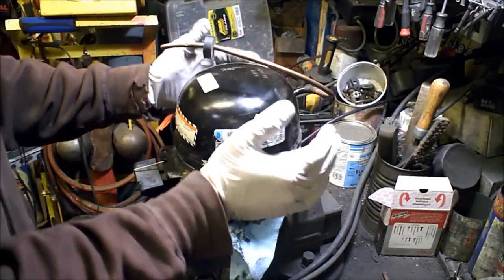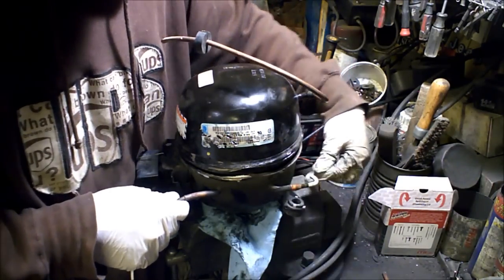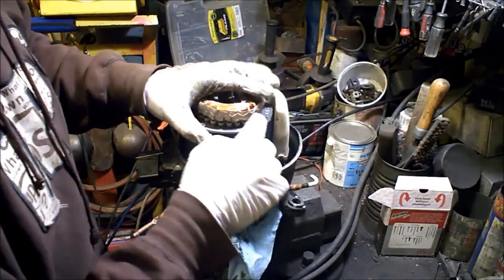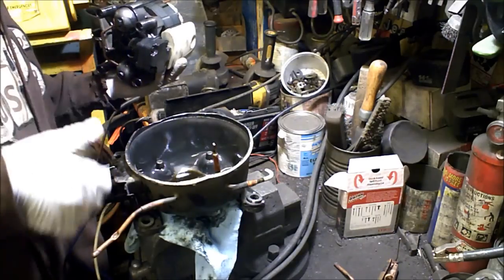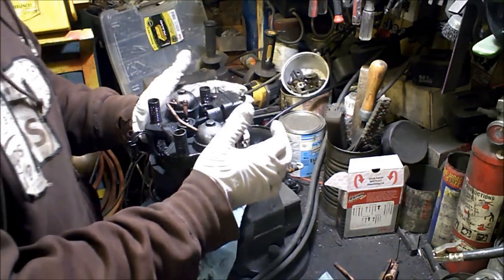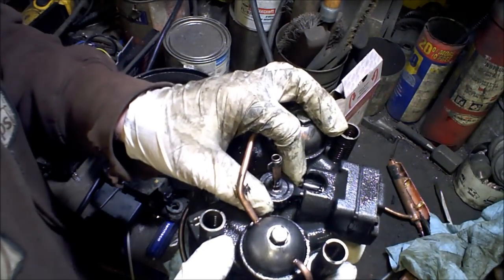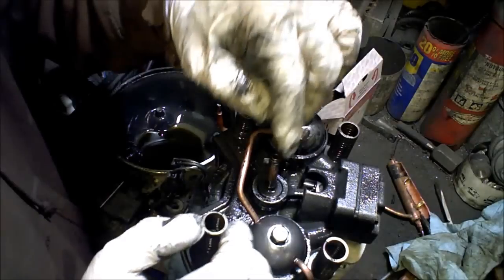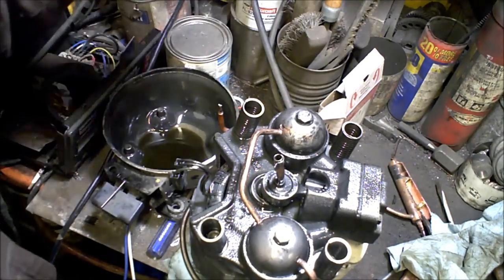Refrigerator Compressor tear down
Just a look inside of a refrigerator / freezer compressor